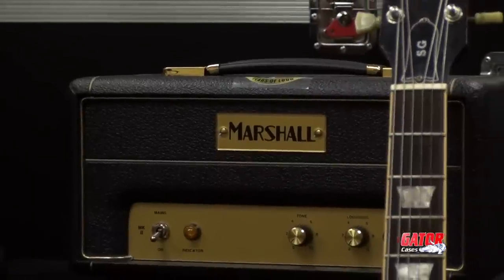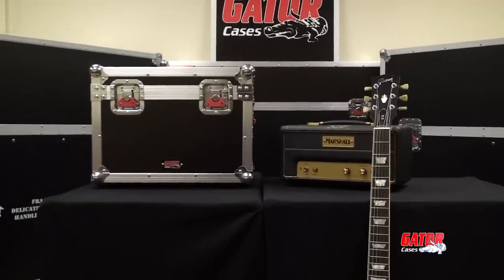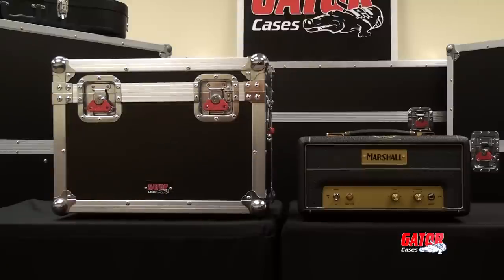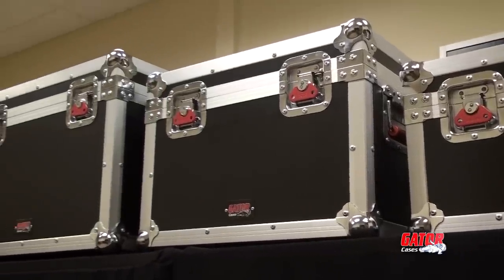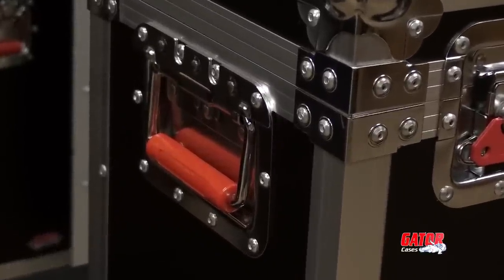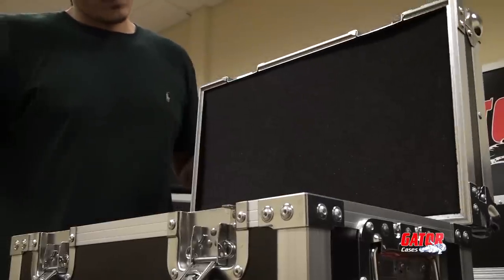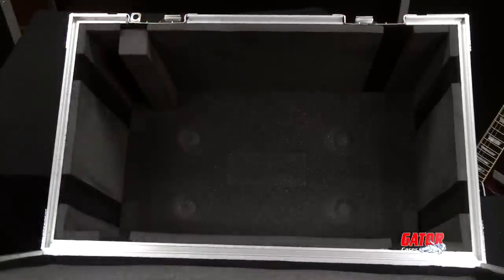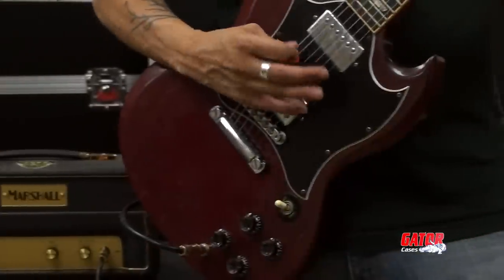Gator Cases - G-TOUR Mini Amp Head Cases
The growing popularity of mini guitar heads like the Marshall JTM1H backs up the old saying good things do come in small packages.  In response, Gator is has added road cases specifically made to protect these little power houses to its legendary G-Tour Line.

Available in three sizes to accommodate Lunchbox style amps as small as orange's Tiny Terror, or as large as the Blackstar HT-5RH, these cases offer an unsurpassed level of protection for a variety of mini amp heads.

As with all G-Tour Cases, protection starts with heavy duty PVC laminated plywood, and features Gator's top of the line signature Hardware.  The butterfly latches ensure a tight seal with a sleek the aluminum valance.

The interior of the case is lined with EVA Ultra-Dur padding, which keeps your mini head safe during transport.  Removable foam blocks provide an adjustable interior compartment to ensure a snug fit for your particular amp.

Just cause it's small doesn't mean it's cheap.  Make sure you keep your gear safe and secure with Gator's line G-Tour Mini head cases.